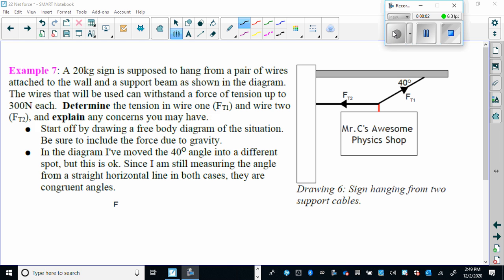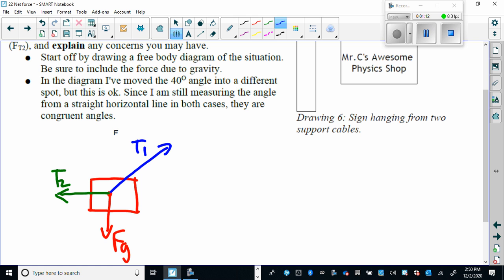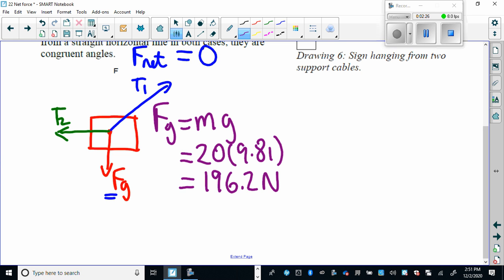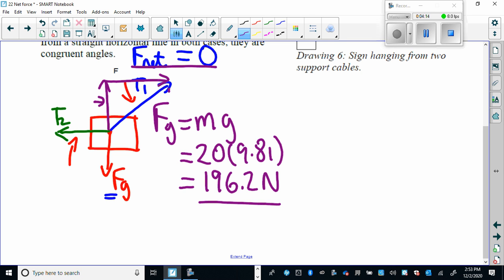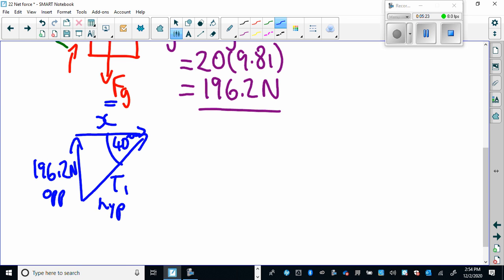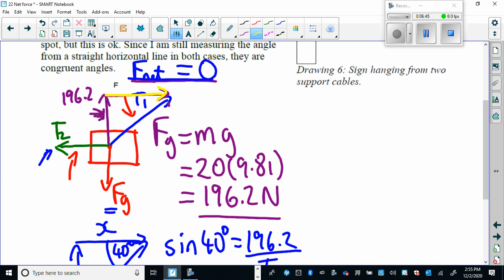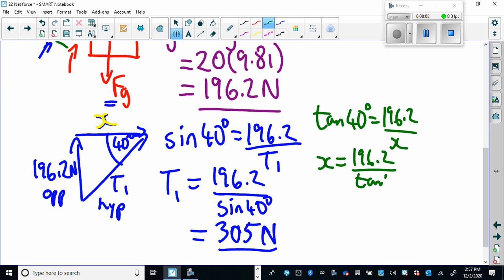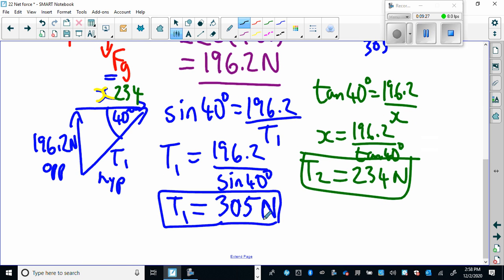Physics 20 Lesson 22 2